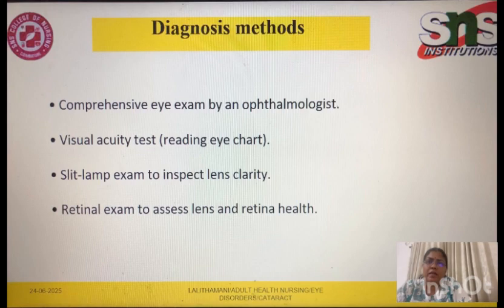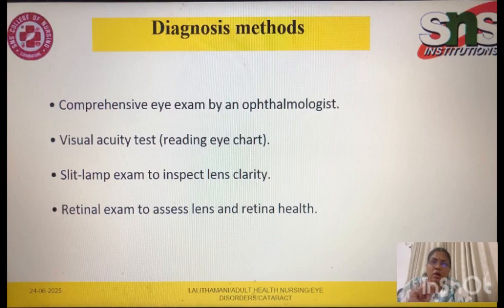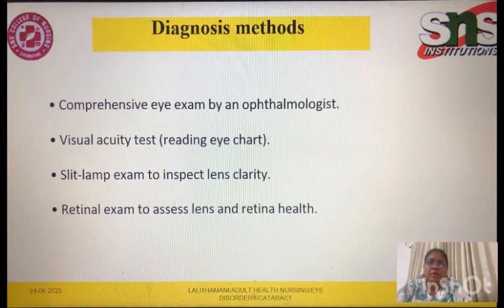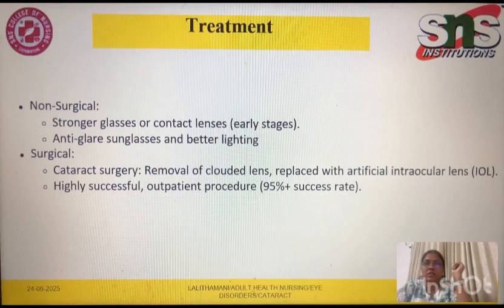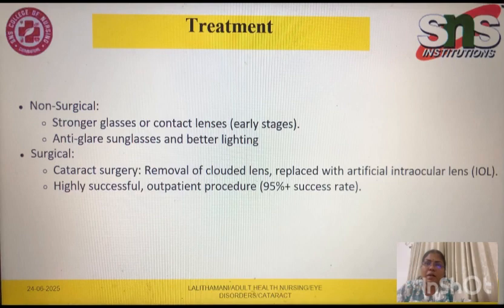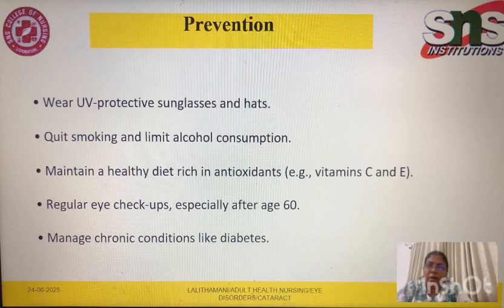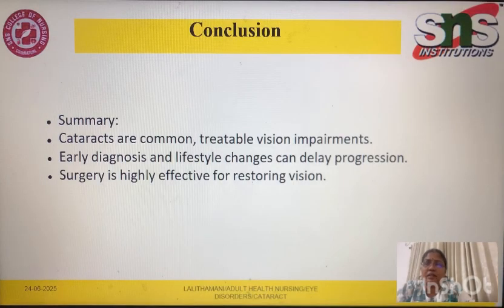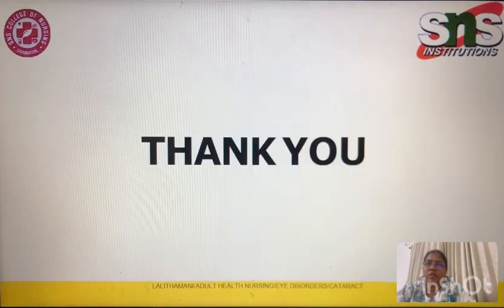Lecture Series-Video 3| Eye Disorders| Cataract| Mrs.Lalithamani.D| SNS Institutions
Hello All !!
If there is a gradual decline in your vision, finding it harder to see clearly, especially at night? These could be early indicators of cataracts, a common and treatable eye condition where the natural lens of your eye becomes cloudy.
 decline in the  vision, finding it harder to see clearly, especially at night? These could be early indicators of cataracts, a common and treatable eye condition where the natural lens becomes cloudy.
In this in-depth video, we provide a complete guide to cataracts, from what they are to how they're managed and even prevented.
We'll begin by explaining what a cataract is – imagine the clear lens in eye, which focuses light onto  retina, slowly becoming opaque, much like a fogged-up camera lens. This clouding scatters light and reduces clarity, leading to impaired vision